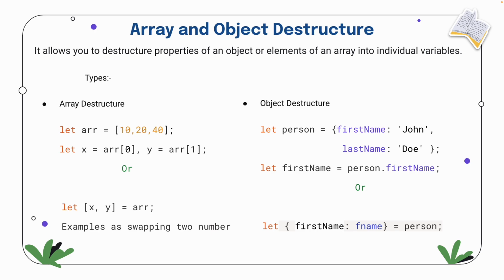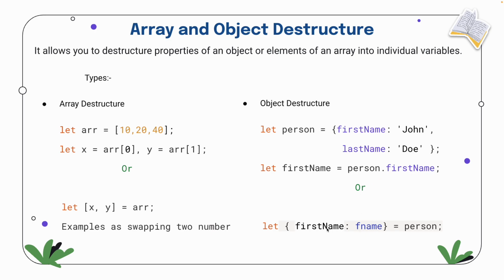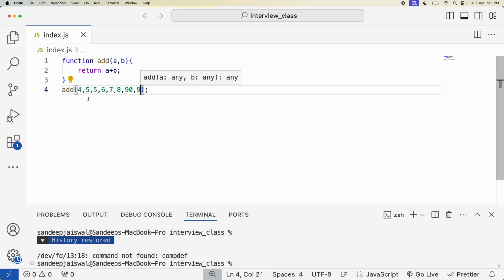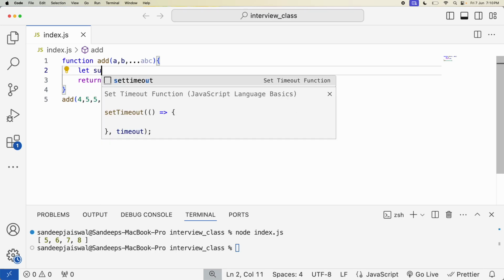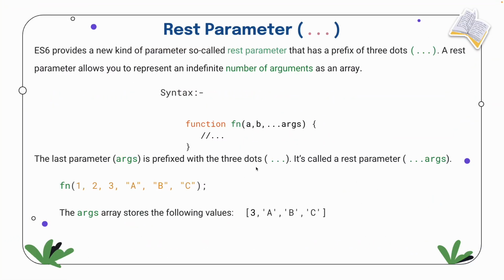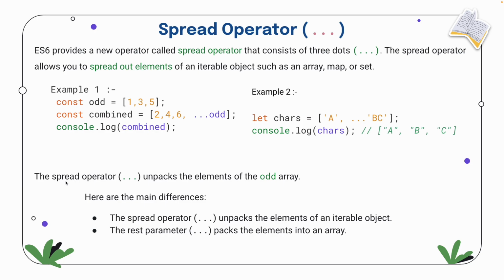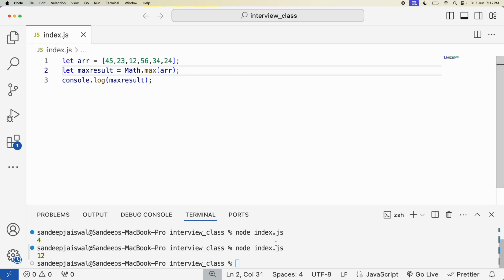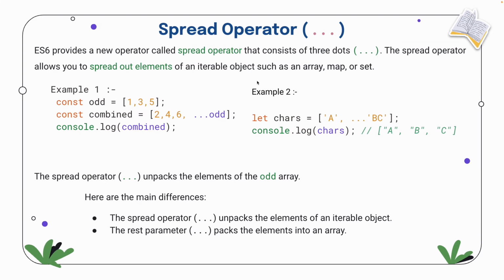Day - 27 Destructure Assignment, Rest Parameter & Spread Operator